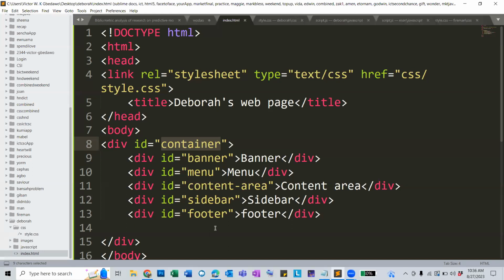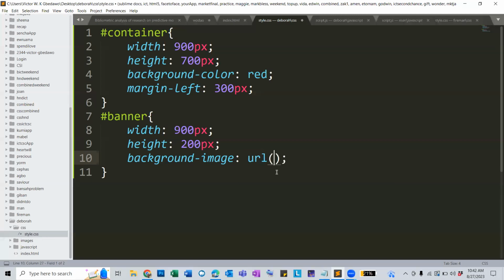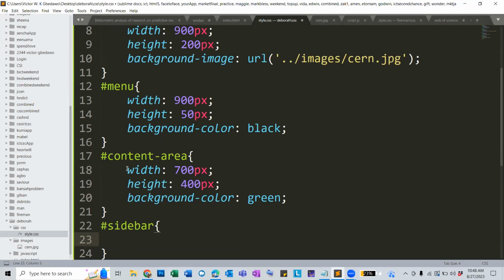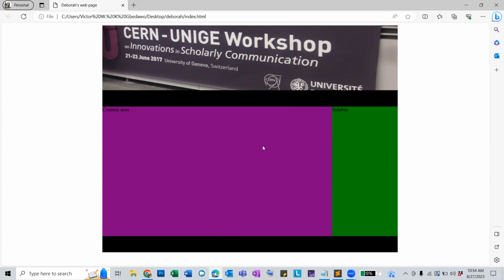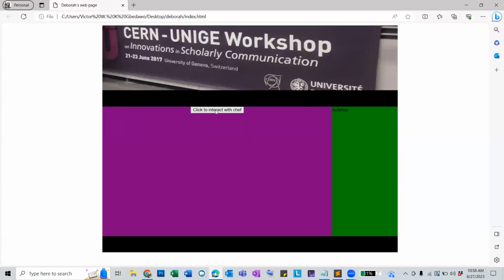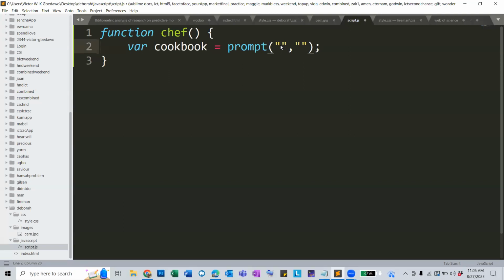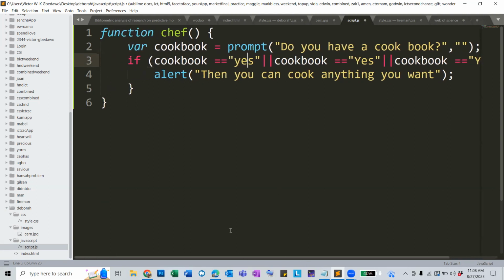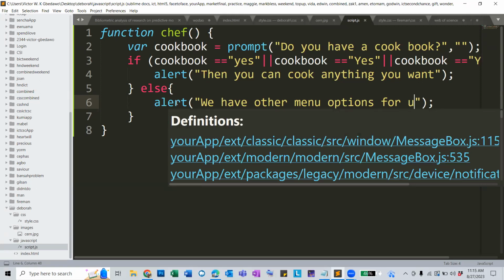HTML CSS JAVASCRIPT SERIES 1